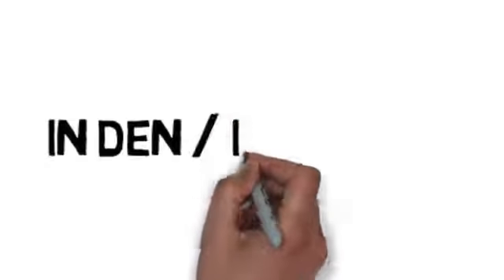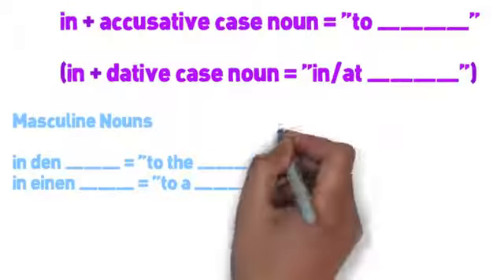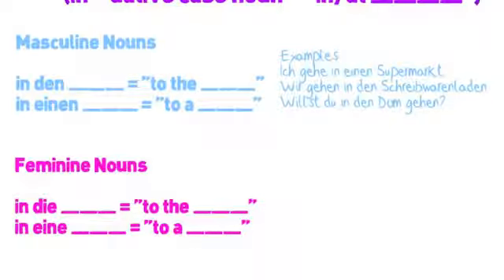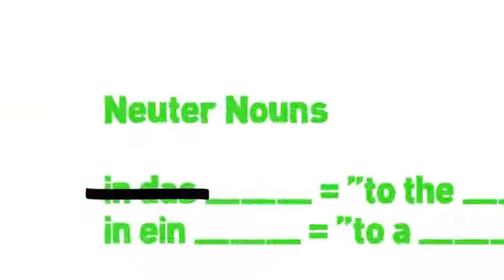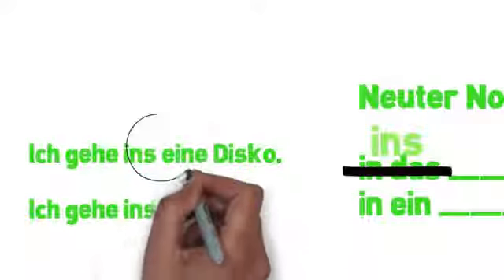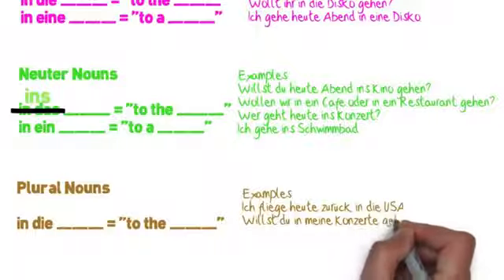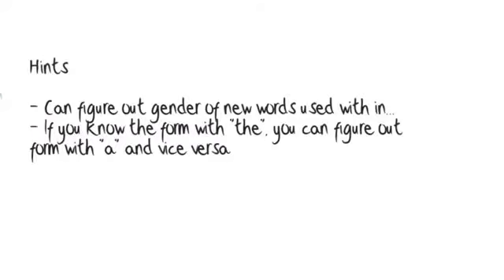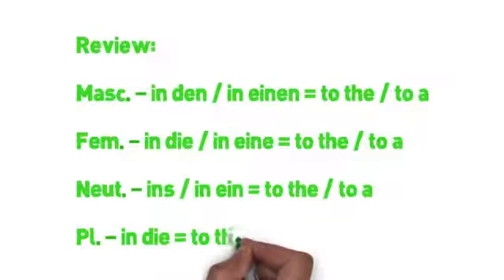prepositions in German